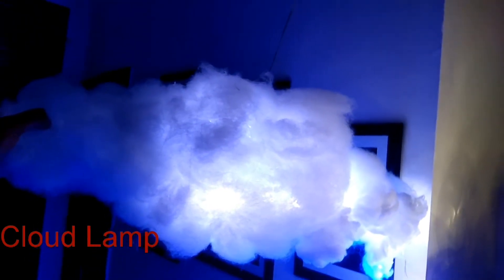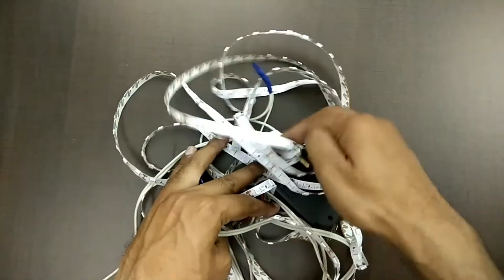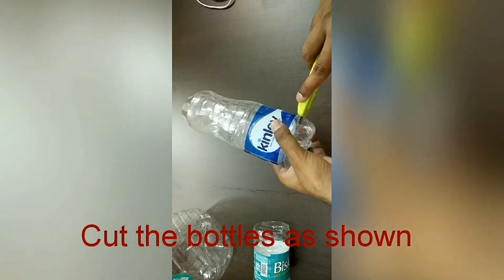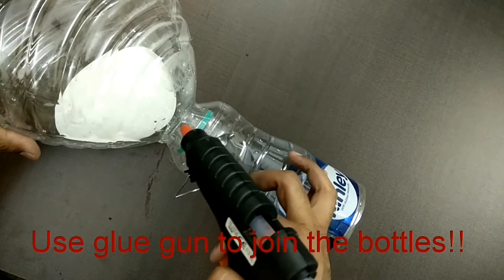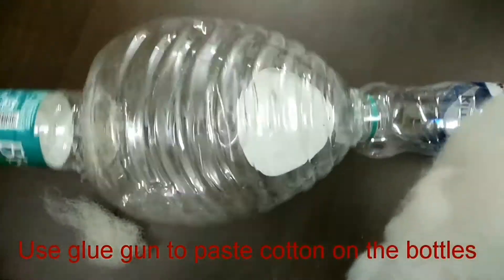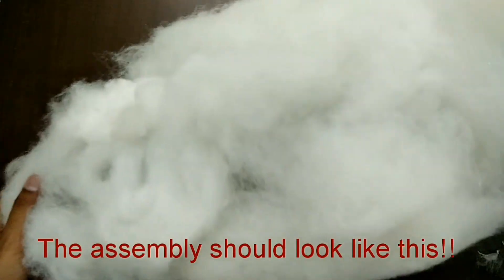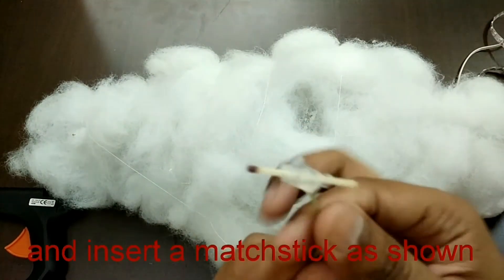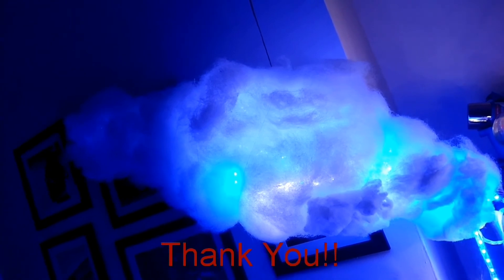❤ How to make a Cloud Lamp ☁ || DIY || How to make a Cloud Light at home ❤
Hot Glue Gun
Glue Sticks
Strip LED lights

In this video, we will learn how to make a Cloud Lamp at your home. Follow along and in no time you will be enjoying sunsets inside your bedroom with your own personal clouds.This DIY is very easy and it gets ready in 15-20 minutes. Apart from hot glue gun, I guess everyone must be having every item needed to make this project. So, what are you guys waiting for. Now that you know how to make a cloud light at home, so start making your own Cloud Lamp now ❤

4) ❤ DIY LED INDOOR WATER FOUNTAIN FOR BEAUTIFUL HOMES ❤ || EASY SIMPLE AND READY IN A JIFFY

2.     7th Floor Tango (Used from YouTube free media library)
3.     Floaters (Used from YouTube free media library)